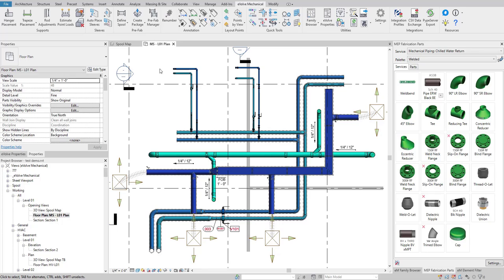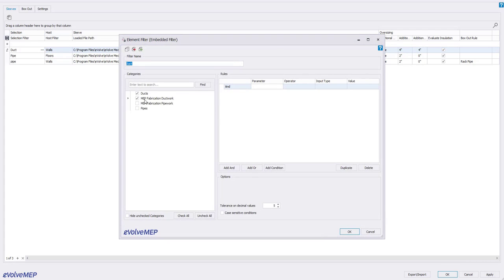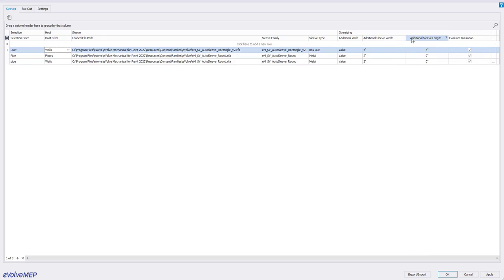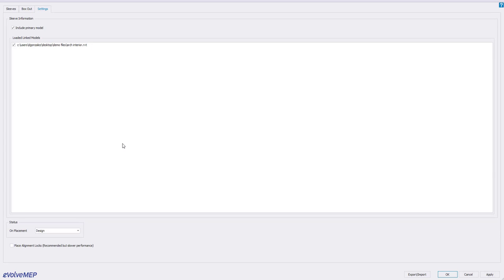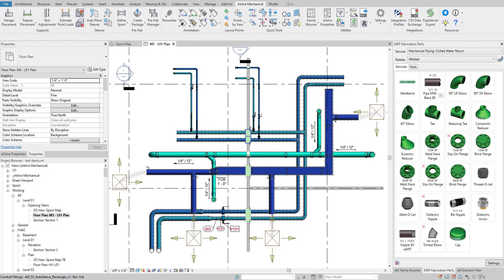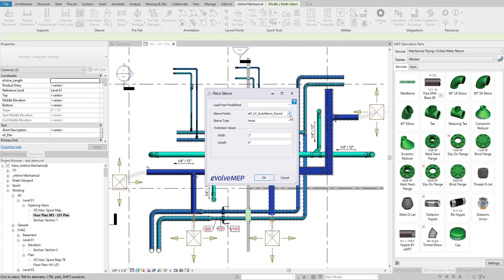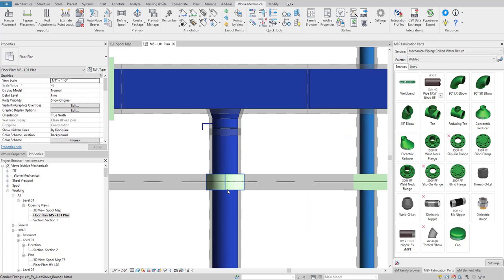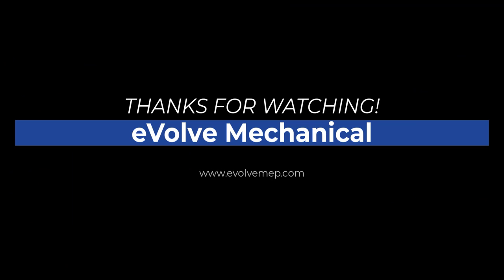eVolve Mechanical - Sleeve Placement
Automates the placement of sleeves for Pipe and Duct based on defined rules and options

▬ Social Media  ▬▬▬▬▬▬▬▬▬▬▬▬

▬ Strategic Partner  ▬▬▬▬▬▬▬▬▬▬▬▬

Applied Software, a full-service premier systems integrator for the AEC, MEP, fabrication and manufacturing industries, is on a mission to transform industries by empowering our clients and championing innovation with real-world expert consultants. With a broad range of world-class solutions, services and training, Applied has been helping clients achieve a competitive advantage since 1982.